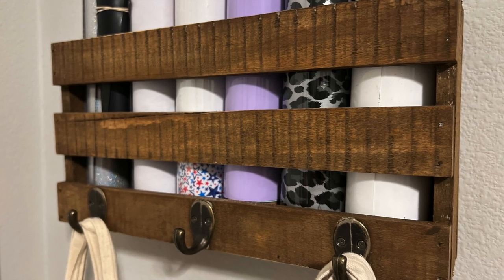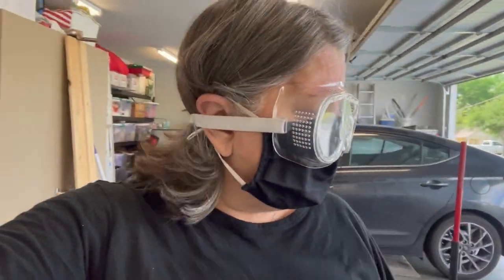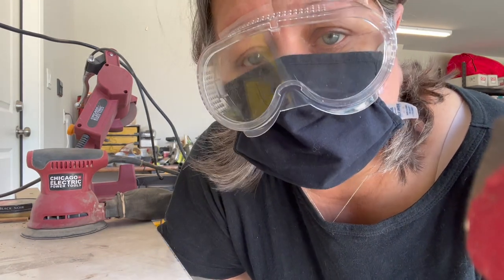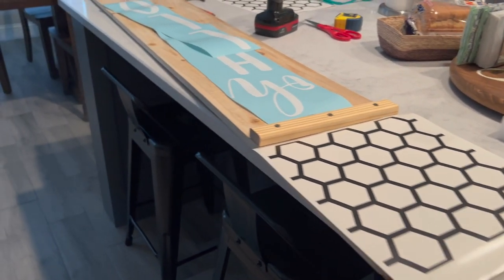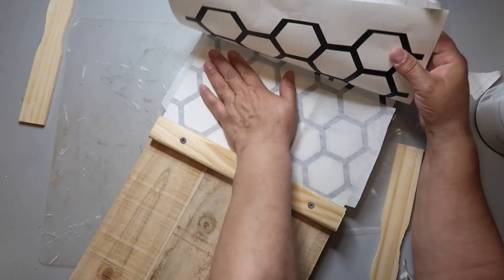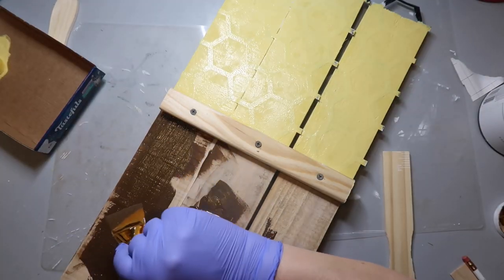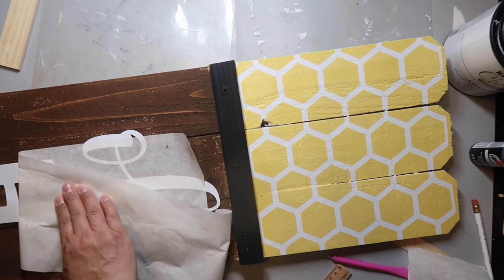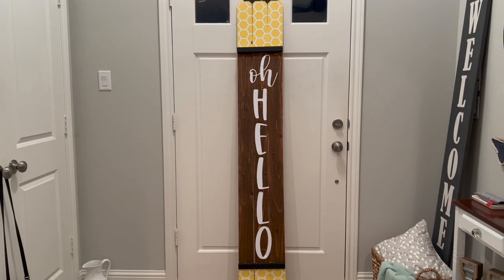🐝 Adorable Farmhouse Style Summer Porch Leaner Thrift Flip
Hello!  I've got two thrift flips for you today!  One is super quick and easy and the other is an adorable porch leaner!  Don't forget to check out the Third Thursday Thrift Flips hosts @Rusticchicksdesign @TheRustedWillow and @z9designs Here's a link to the playlist

✂️HOW TO:
Paint buffalo plaid/check